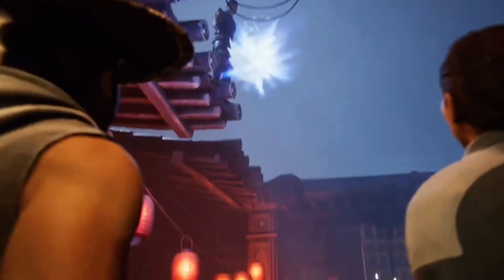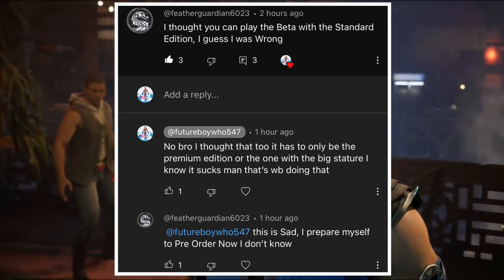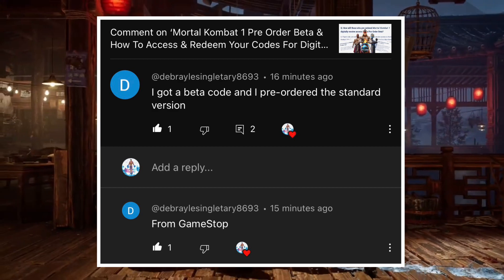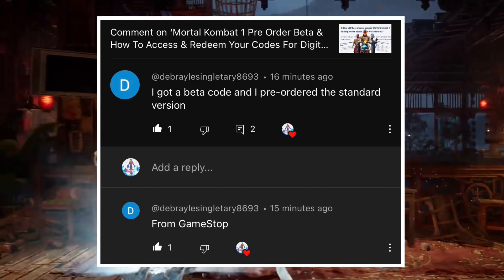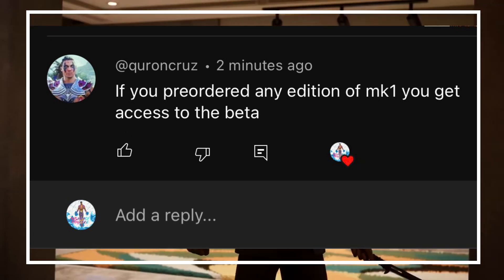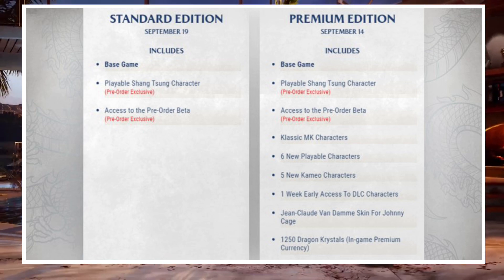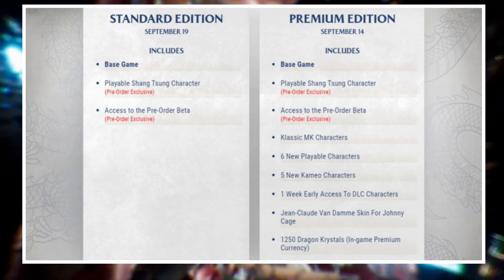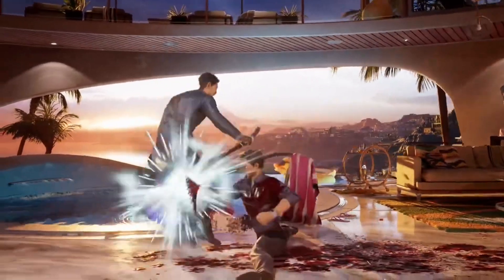Mortal Kombat 1 Beta Codes Important Update & You Don't Need The Premium Edition To Play The Beta